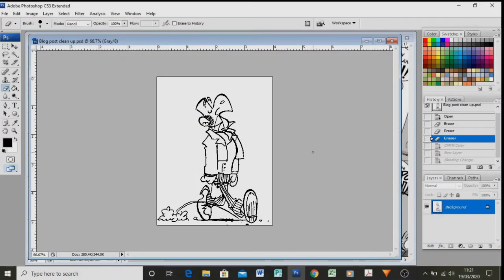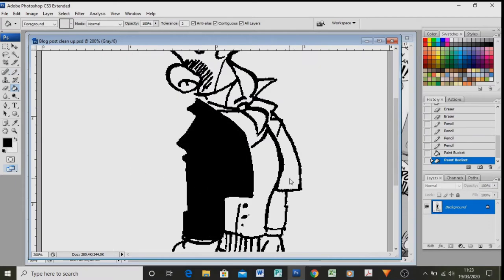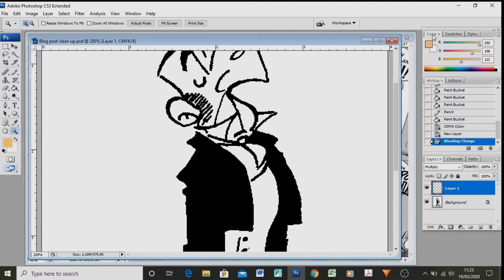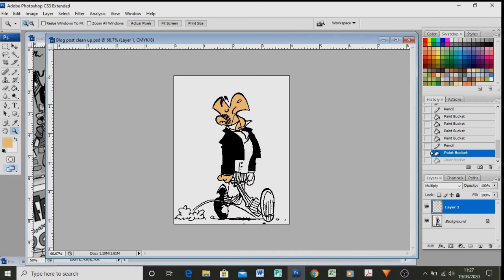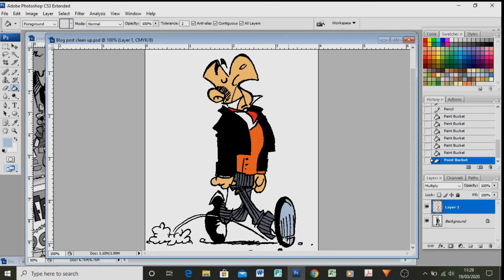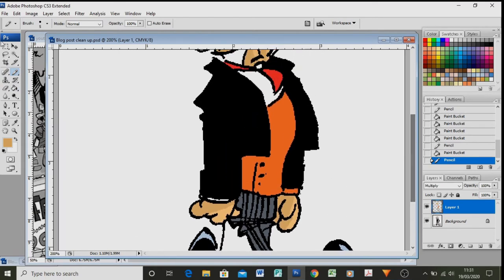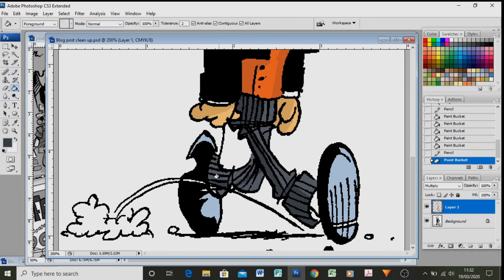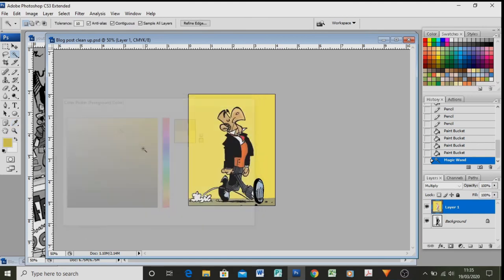Colouring a cartoon in Photoshop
This is another video hard on the heels of the other. Mainly it's being done as I am learning how to edit in HitFilm Express 13.
If you like what you see please hit the subscribe button and if you want to see more of Jennings and his fellow village idiots please either go to their Facelessbook page and like and follow for a regular weekly update
or go to my website/blog go to the Archives button and in the drop down menu select Sleepy Hamlet and start reading.